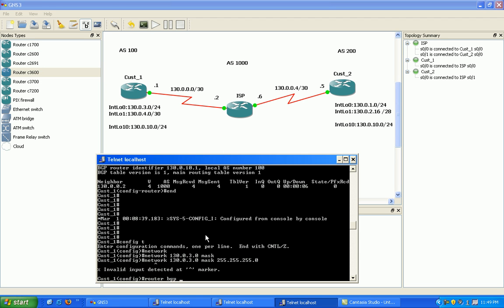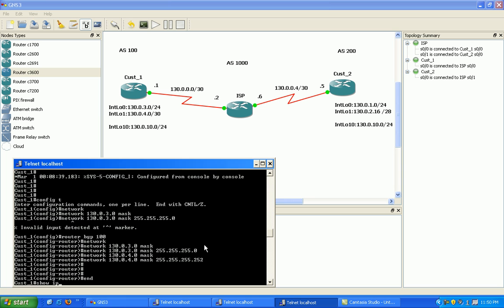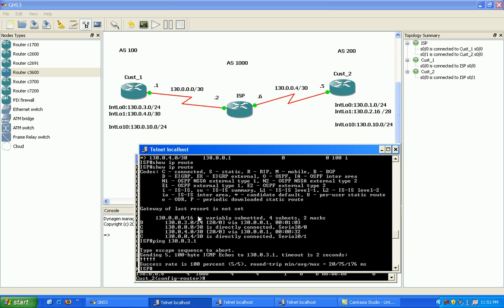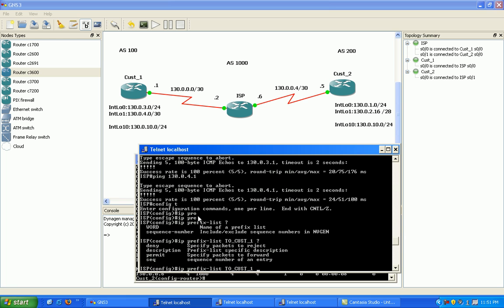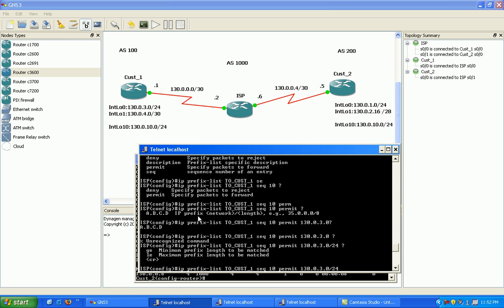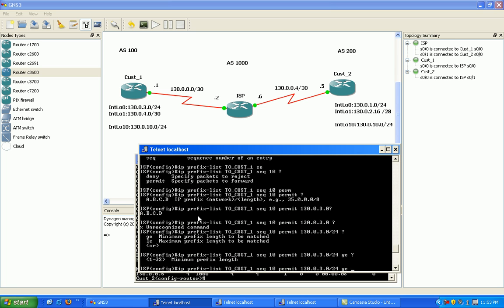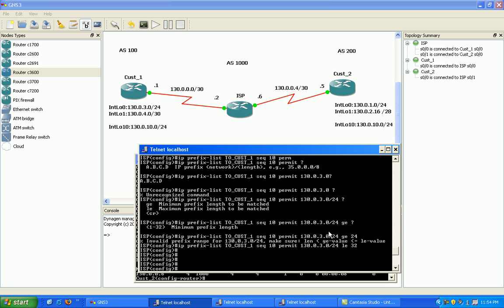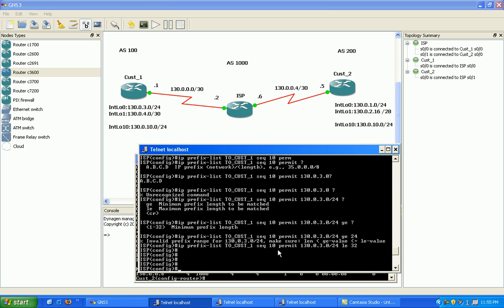BGP LAB 5 PART 2 of 6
Border Gateway Protocol (BGP) Lab 5

In this lab I configure the following:

EBGP
IP Prefix-Lists for BGP